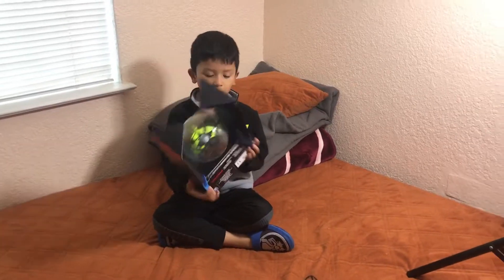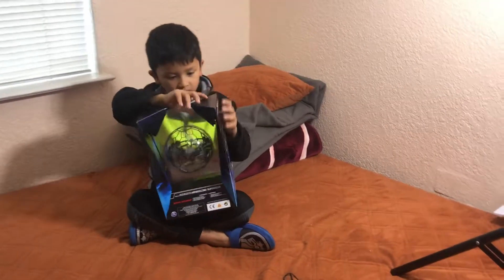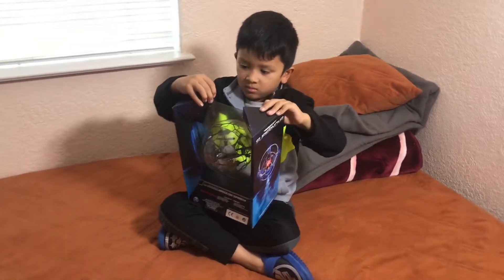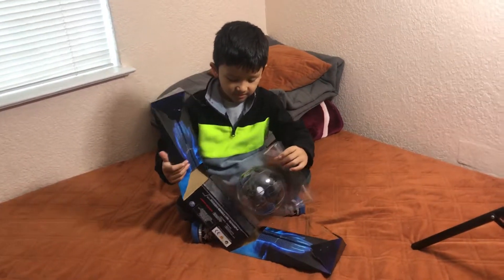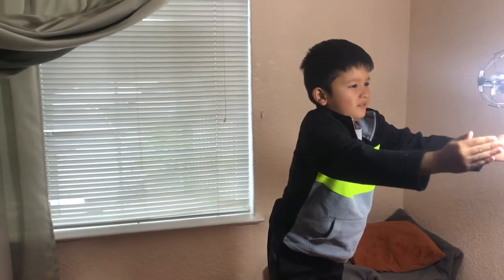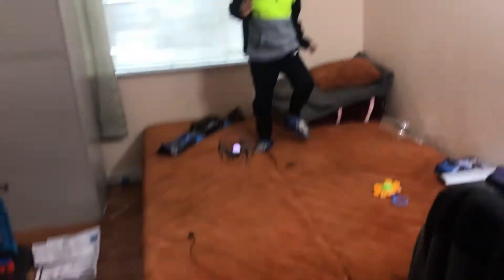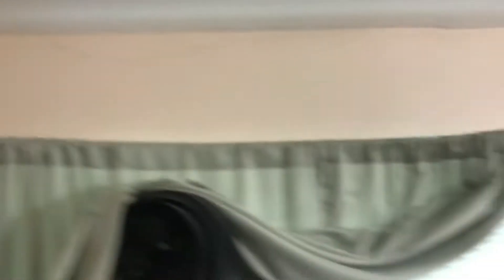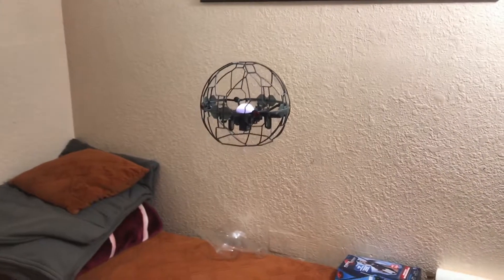Airhogs Supernova - Having fun with flying robot - flying aircraft - toy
Alexander - Airhogs Supernova - Having fun with flying robot - flying aircraft - toy